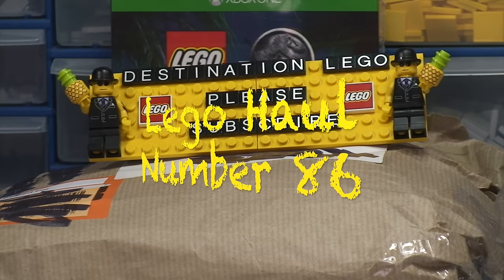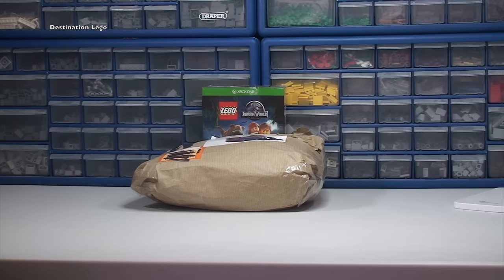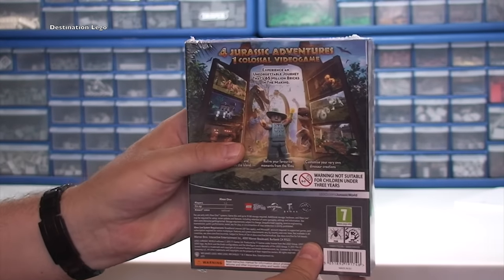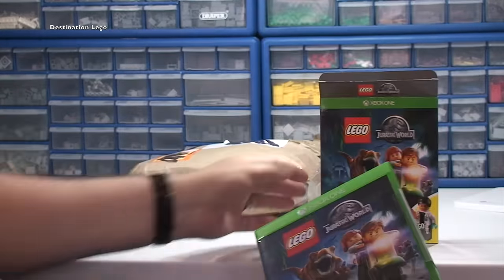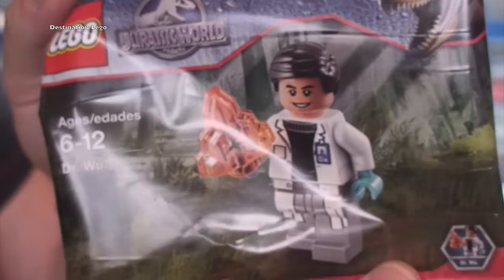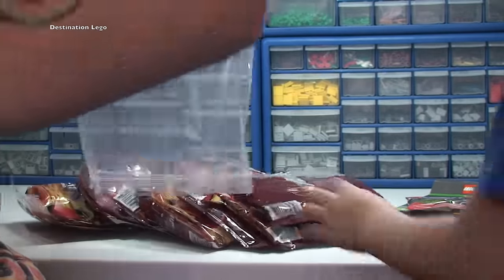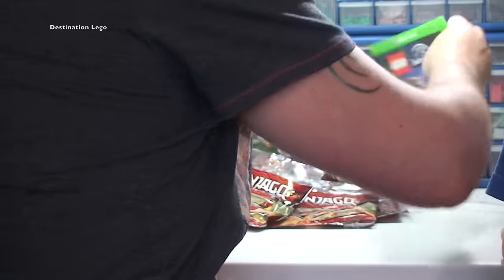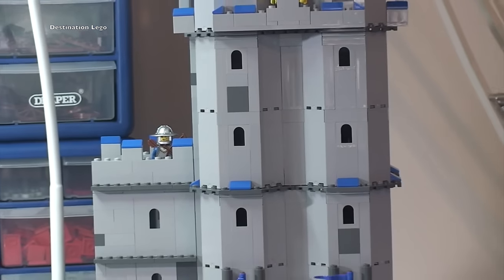LEGO Haul Number 86 :)